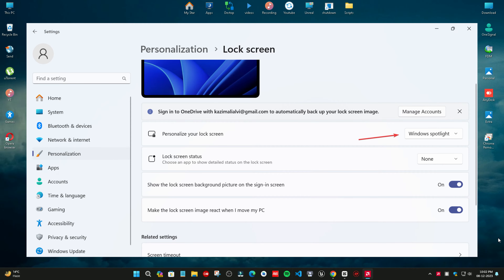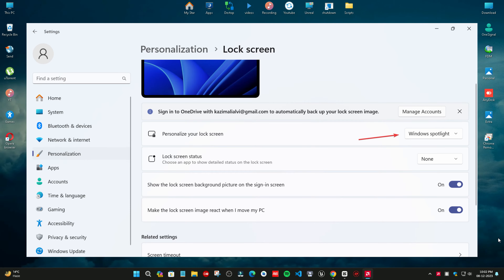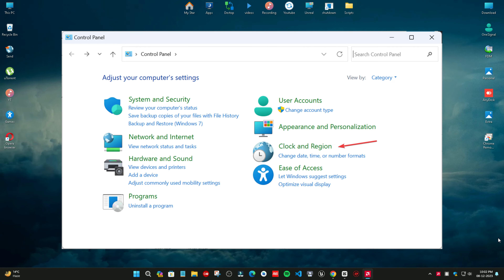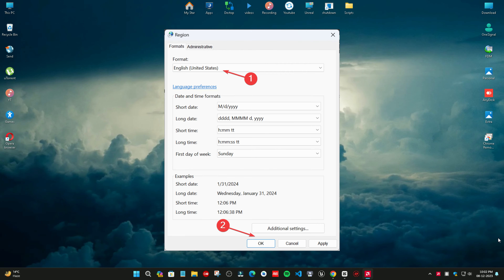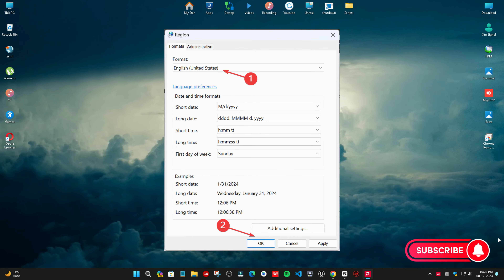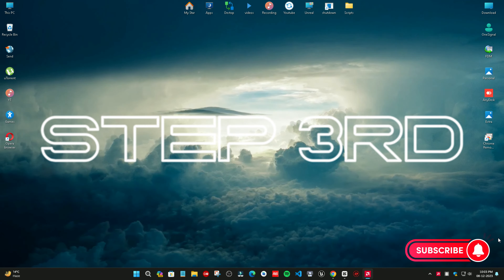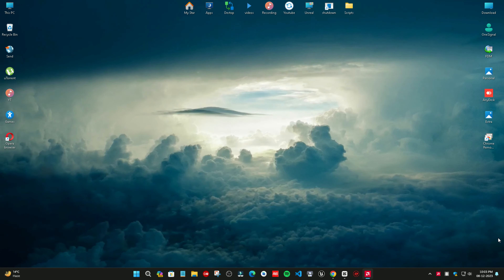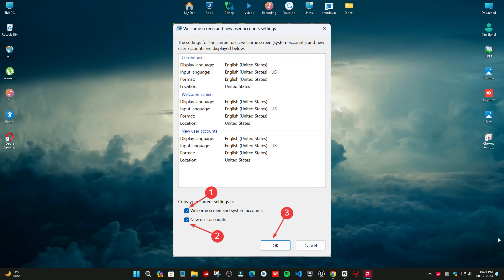Fix Windows Lock Screen Language change | Windows 11 | Windows 10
Fix Windows Lock Screen Language change | Windows 11 | Windows 10 windowstutorials windowsfix RX 6750 XT

2. Way of the Hunter | looks close to real life in 8K | Ultra Realistic Graphic Gameplay | RX 6750 XT

8. Ultra Realistic Graphic Gameplay | Call of Duty® Modern Warfare® III Warzone™ 2.0 | RX 6750 XT

Warzone gtx 1650
Warzone gtx 1660 super
Warzone gtx 1050 ti
Warzone gtx 1050
Warzone gtx 1060 6gb

how to clear cache in windows 10 to improve performance,command prompt,how to clean a disk using command prompt,how to speed up windows 10,check drive performance in command prompt,how to speed up windows 10 pc performance,windows best settings to improve performance,speed up windows 10 performance,how to speed up windows 11 to improve performance,cmd command to get better performance,how to make your computer faster